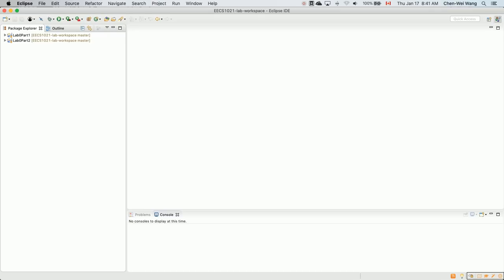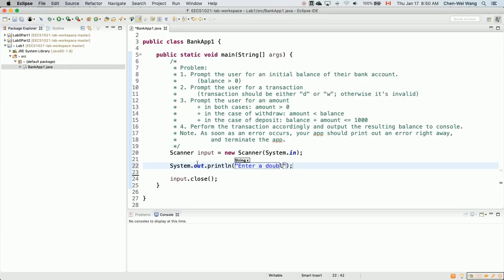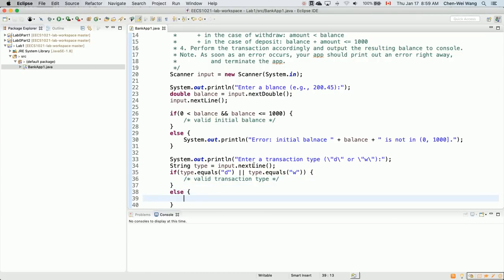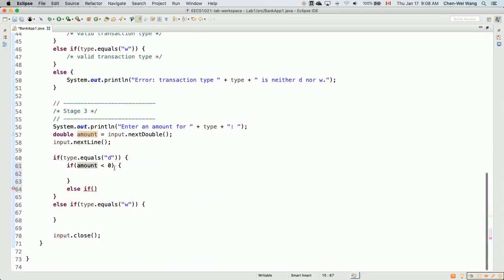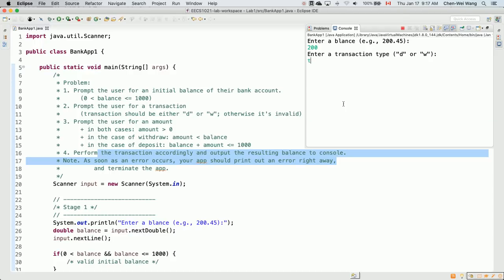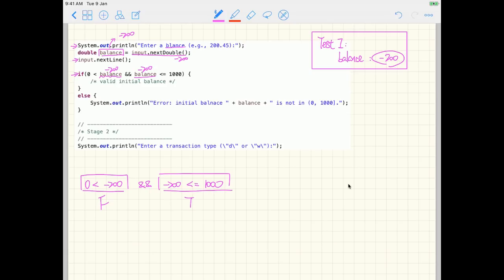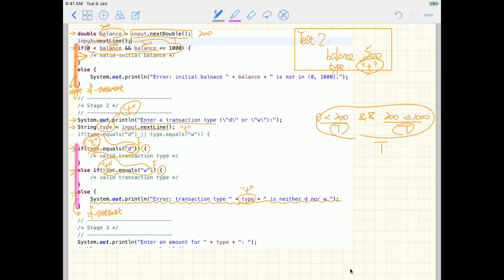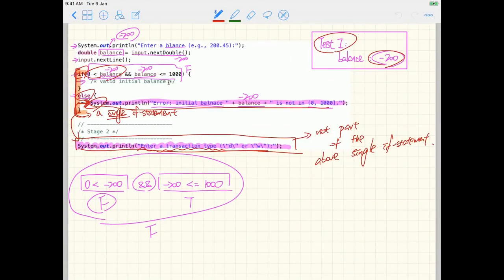EECS1021 Java Tutorial 18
- Bank Application
- Multiple If-Statements